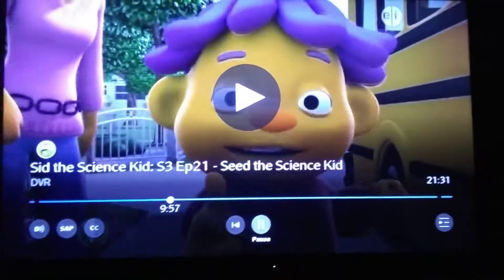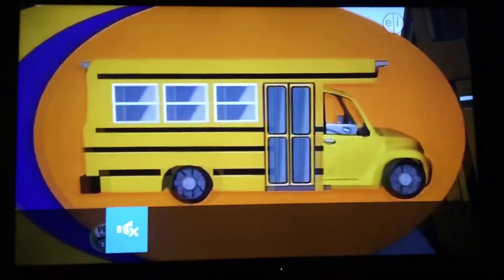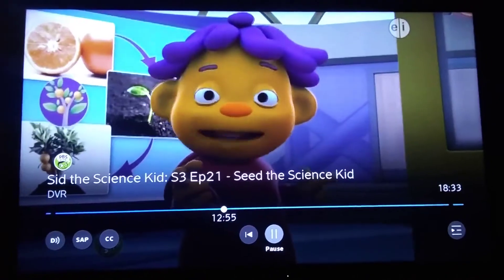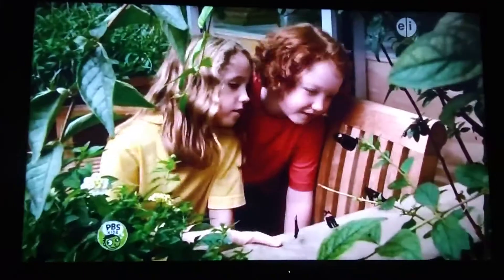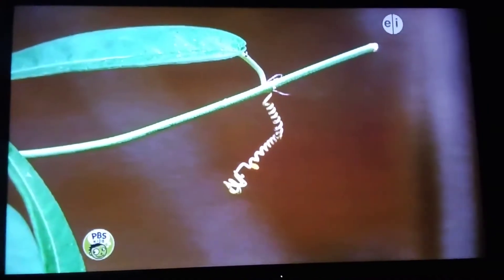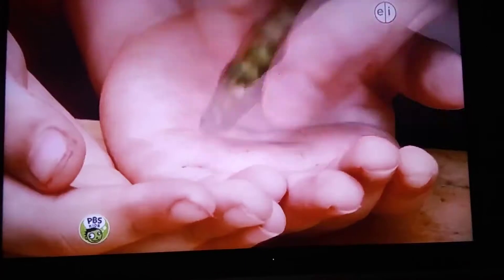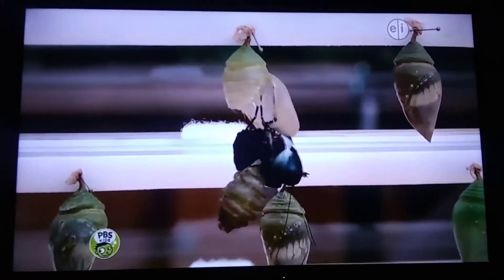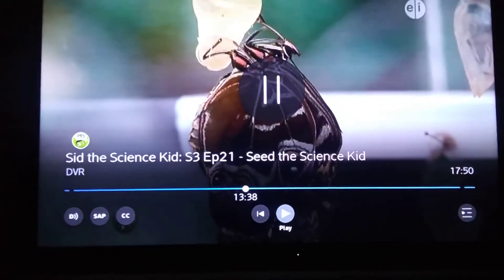July 3, 2019